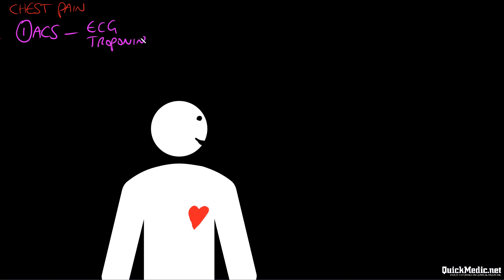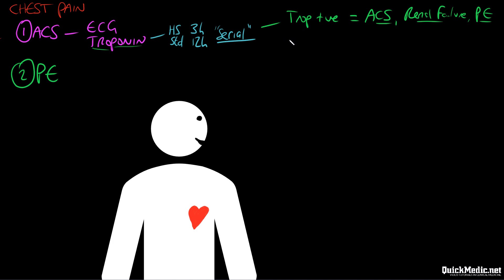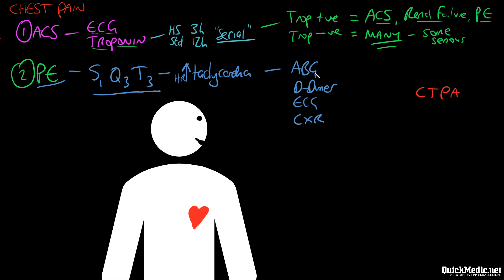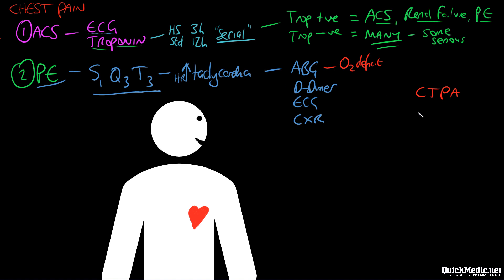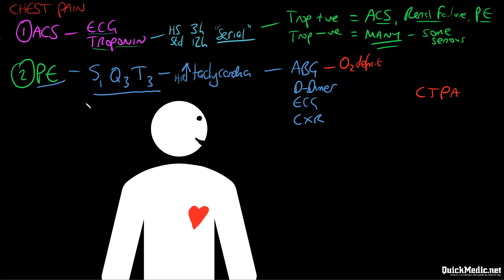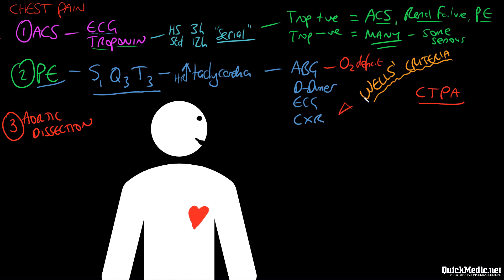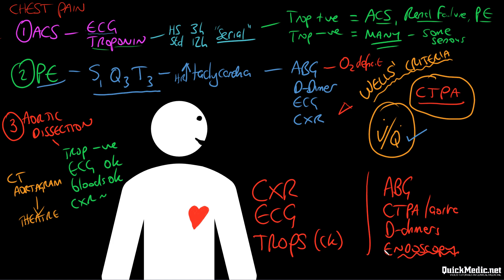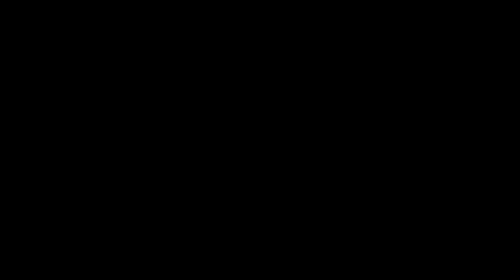Chest Pain - The Big 3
3 big things that you need to exclude in chest pain.
1. ACS
2. PE
3. Aortic Dissection